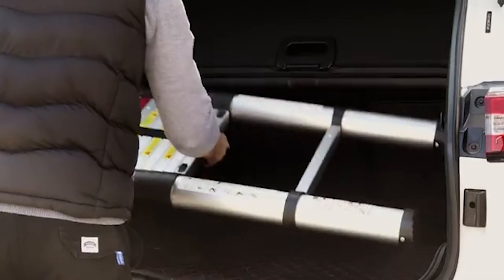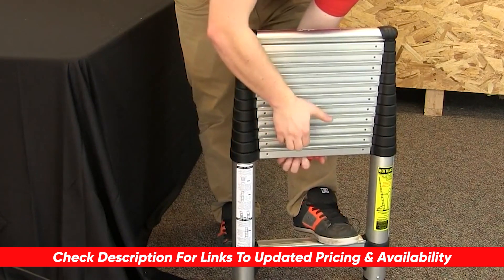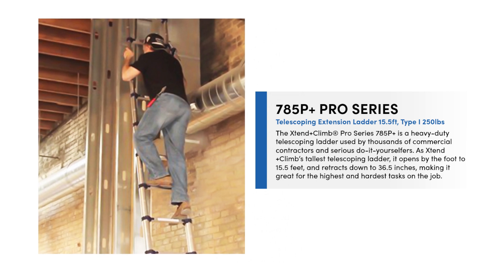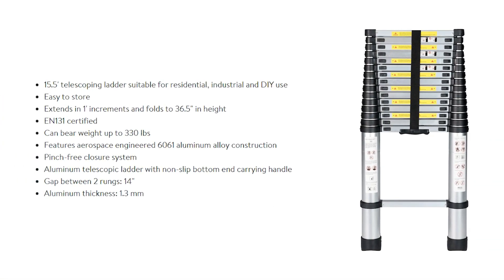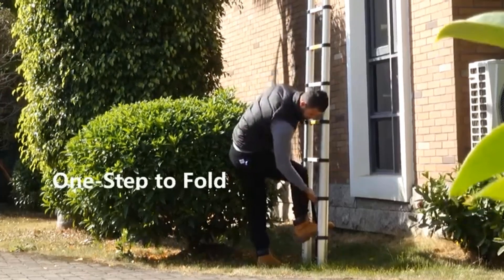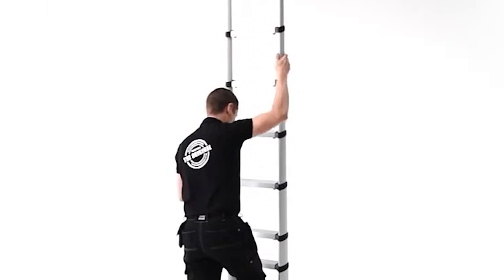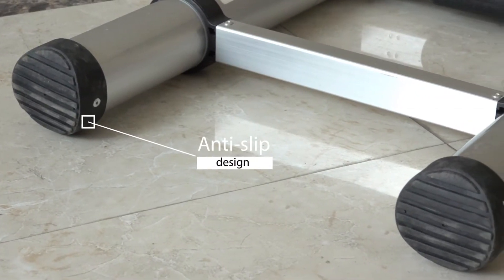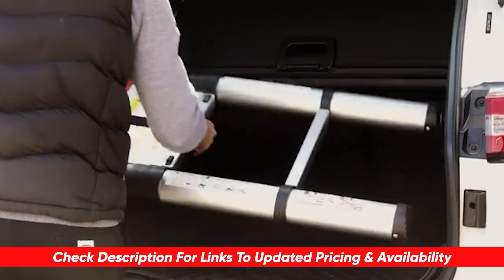Top 3 Telescoping Ladders in 2025👌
🧨Links to the Top 3 Telescoping Ladders in 2025 🎯
★ OVERALL TELESCOPING LADDER ★    0:00​​​​ - Intro
🔶 Xtend & Climb 785P Aluminium Telescoping Ladder 🔶  0:57  Time Stamp

★ RUNNING UP TELESCOPING LADDER★
🔶 Good Life 15.5FT EN131 Aluminium Telescoping Ladder 🔶  1:59 Time Stamp

★ BUDGET TELESCOPING LADDER ★
🔶  Wolfwise 8.5 FT Aluminium Telescopic Ladder 🔶  2:46 Time Stamp

👉 At Consumer Buddy, we've researched the Best Telescoping Ladders options on the Market saving you time and money. so you can make an informed decision.

Hey guys Taylor here with another video. Now having a ladder on hand can be very handy, especially for things like cleaning out your gutters, or just reaching high spaces in general. The problem is having a ladder that's tall enough to reach all those spaces comfortably can be difficult to store. But there is a fantastic solution out there. And that is by using a great telescopic ladder. telescopic ladders can fold up to a compact size, making them easy to store and tuck away while still being able to reach incredibly high heights when needed. Now we've gone through a ton of different telescoping ladders. And we're going to be going through a list of some of our favorites and talking about some of the benefits and features of each to see which might be right for you in your particular situation. Now just a reminder, as always, I will leave links to each of these products in the description below. So you can check them out there if you want to do a bit of your own research. So first up we have the best overall telescoping ladder and that's going to be the extended climb 785 p aluminum telescoping ladder. This ladder is fantastic. It expands and locks every foot up to 12 and a half feet. That means that it's going to be long enough to get almost every job that you require done efficiently. It also has an integrated carrying handle and heavy-duty closure strap which means it's easy to carry and transport to where you need it. This one is also nice and safe it does have a sturdy footing even when extended due to a specifically designed over-molded foot. This ladder is also an SI and OSA j rated so you know it meets all safety and compliance standards. The total weight of this one is 36 pounds, and it's going to be incredibly durable and long-lasting. It's constructed with an aerospace-engineered alloy aluminum with an anodized finish that resists rust. So guys, if you are just looking for the best overall telescoping ladder, then definitely check out the extended climb 785 aluminum telescoping ladder, it has all the features that you're going to need to make those tall jobs simple. Next up, we have our second top choice and that's going to be the good life 15.5-foot n 131 aluminum telescoping ladder. So again, it's easy to move to the Jobsite whenever you need to consider the price of this one. And the fact that it's built so sturdily and is incredibly compact. It's definitely ... run out of the 5k character limit, sorry guys.

Hope you enjoyed my Top 3 Telescoping Ladders in 2025 Video